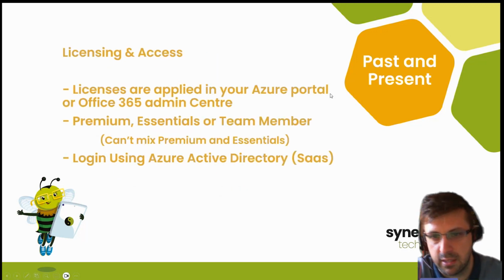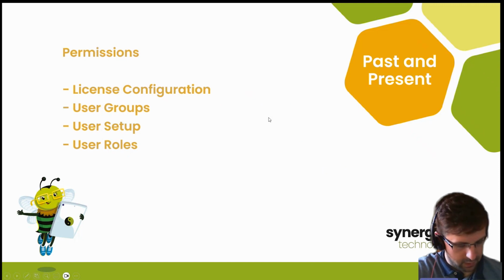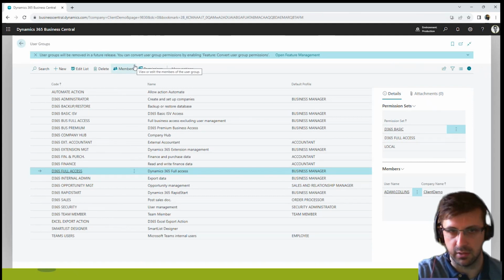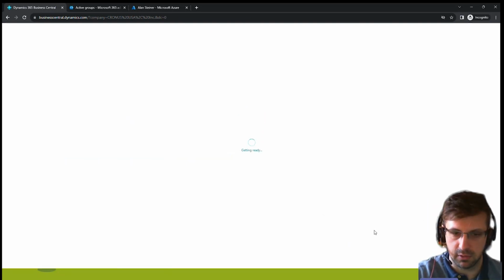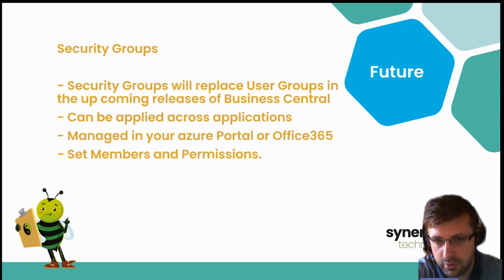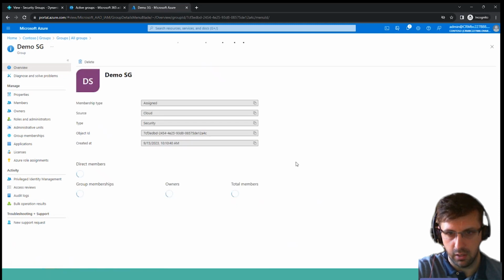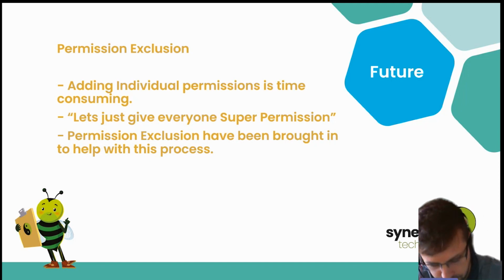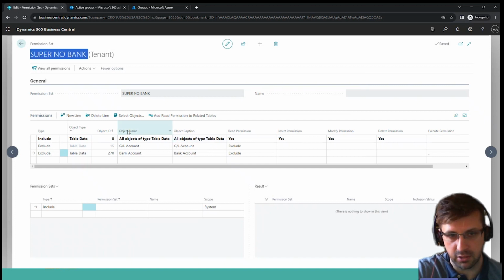FindOutMoreFriday, Security in Dynamics 365 Business Central